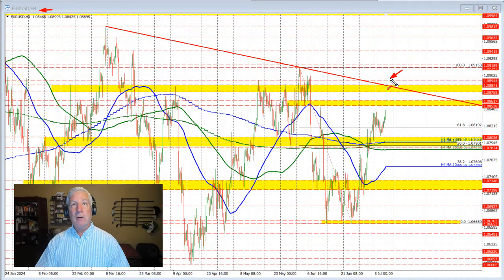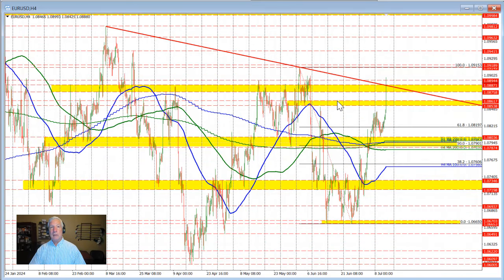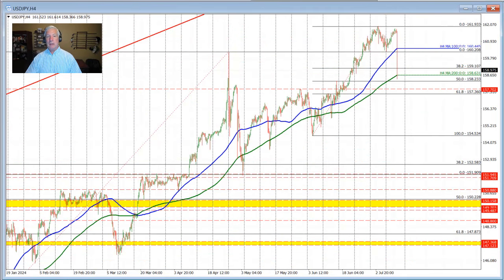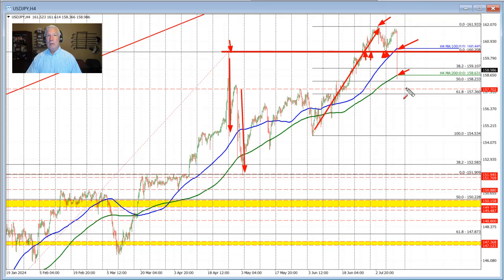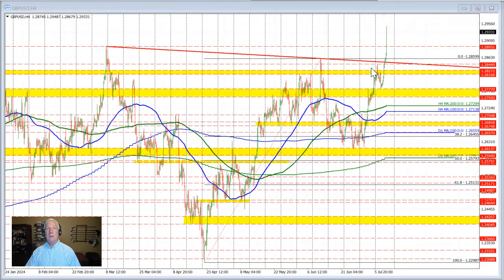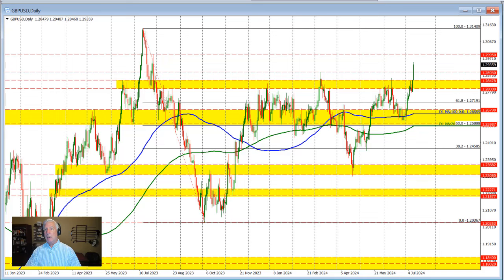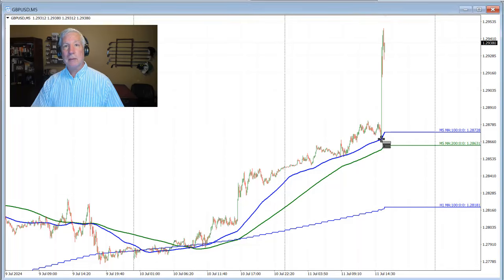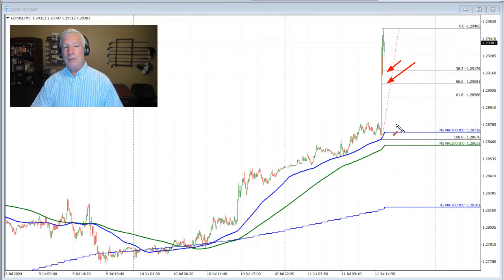Kickstart the FX trading day for July 11 w/a technical look at the EURUSD, USDJPY & GBPUSD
What levels are in play now after the sharp fall in the USD after the weaker US CPI data